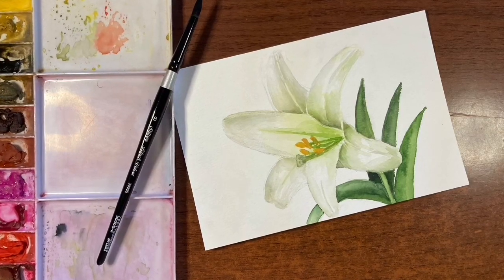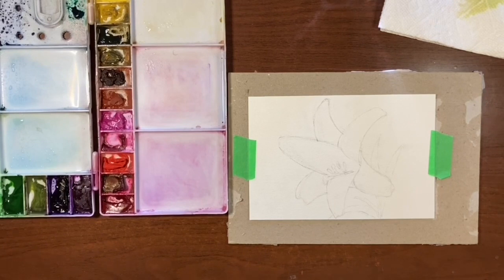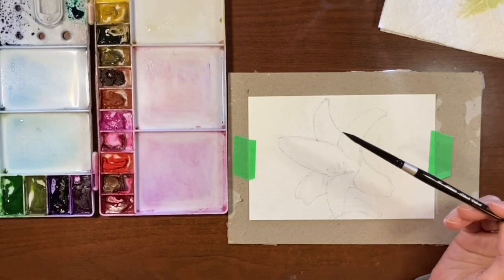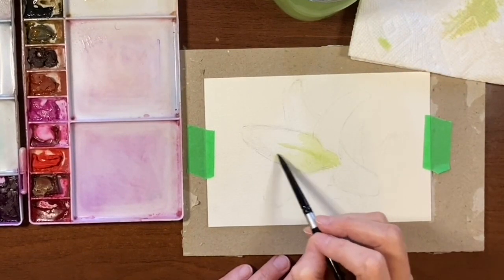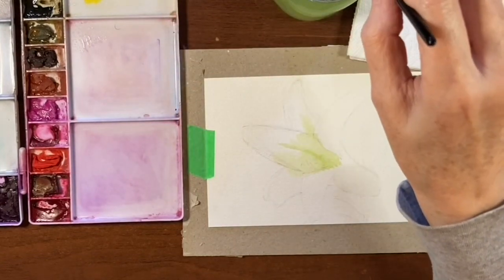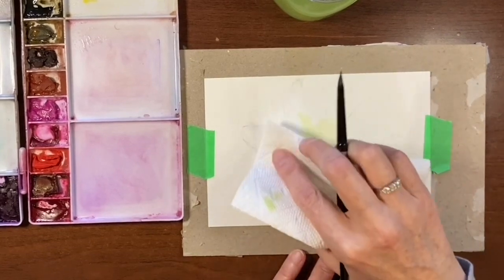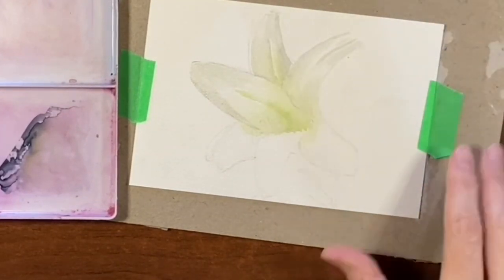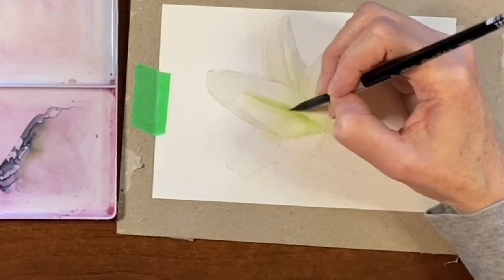Simple Realistic Easter Lily Watercolour Tutorial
Learn how to paint a realistic but simple Easter Lily with this easy to follow beginner Step by step Watercolour Tutorial!
Learn how to paint from reference photos without trying to match them exactly

Canada
1” Wash
US
1” Wash

Canada
Size 8 round
US